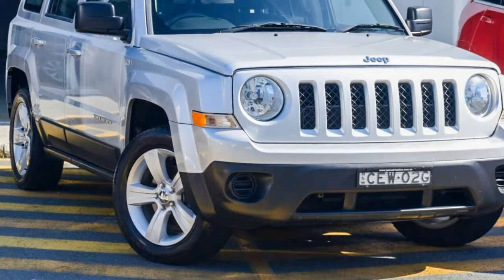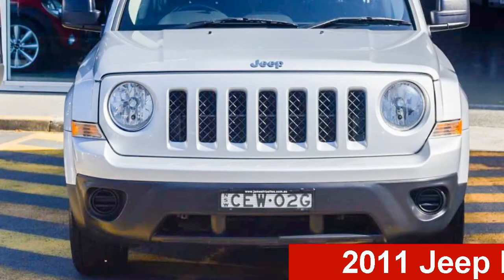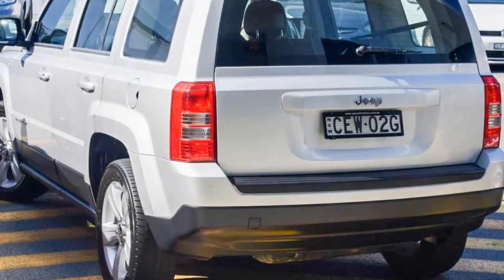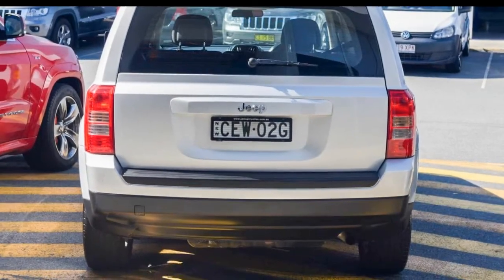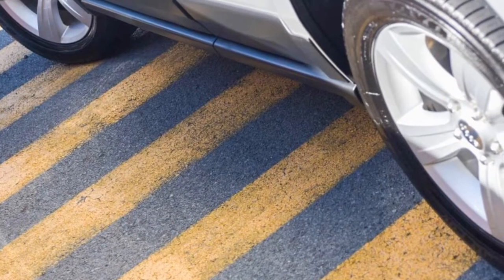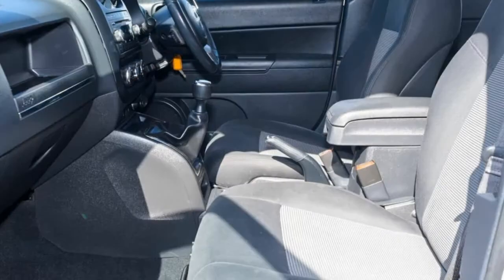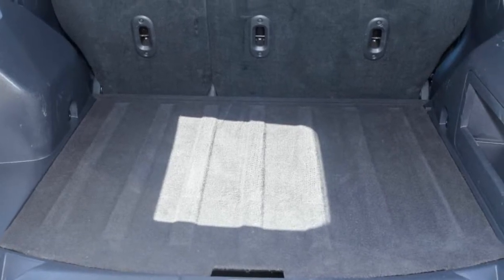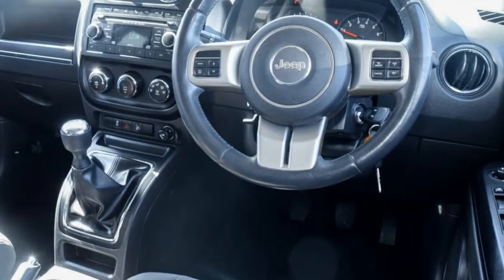2011 Jeep Patriot MK MY2011 Sport Bright Silver 5 Speed Manual Wagon